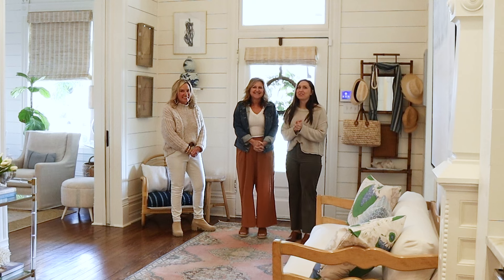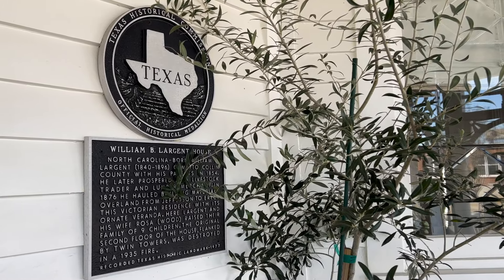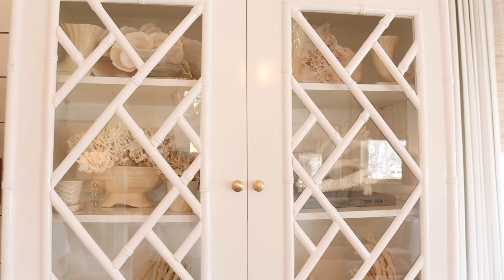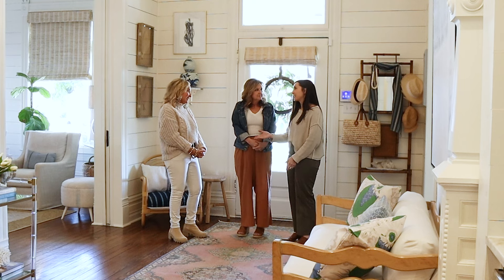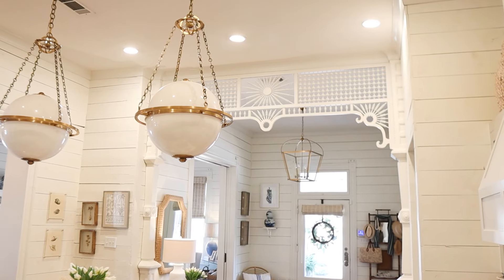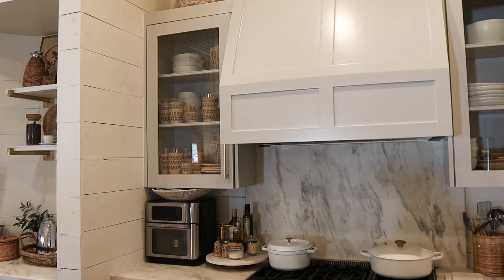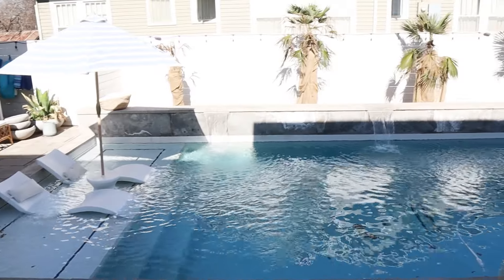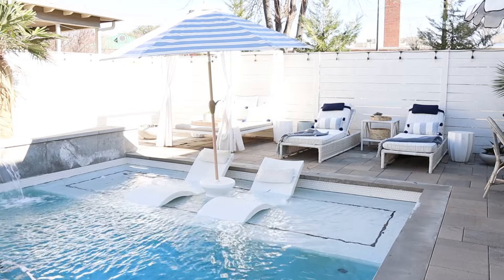COASTAL COTTAGE HOME TOUR | Historic Home in Mckinney, Texas | FARMHOUSE LIVING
I hope you enjoyed today's amazing tour!

// MORE INSPIRATION FROM FARMHOUSE LIVING//